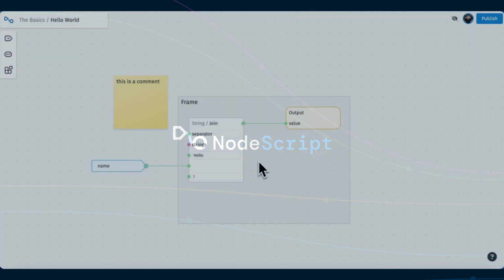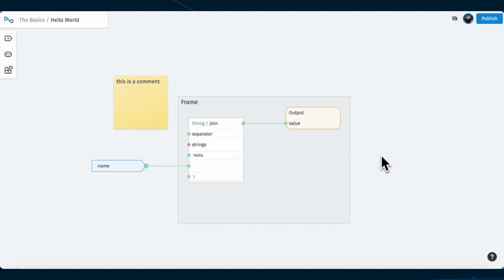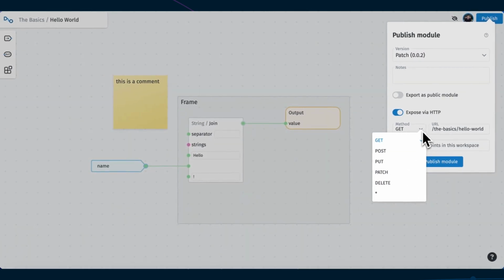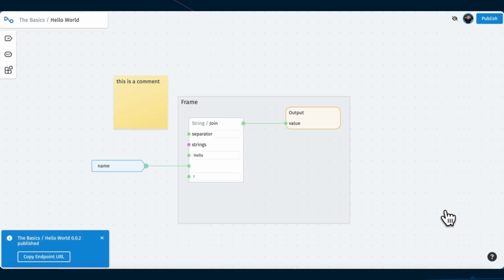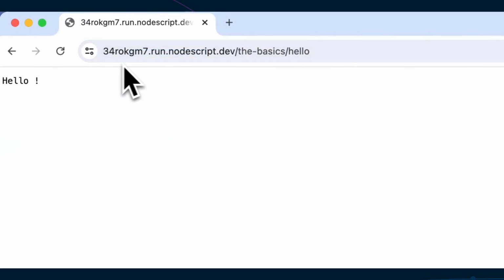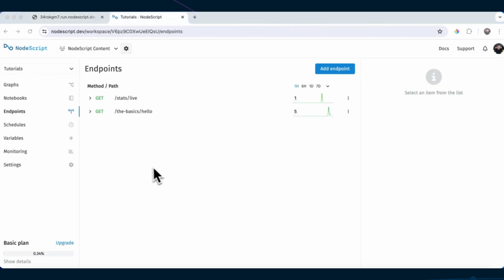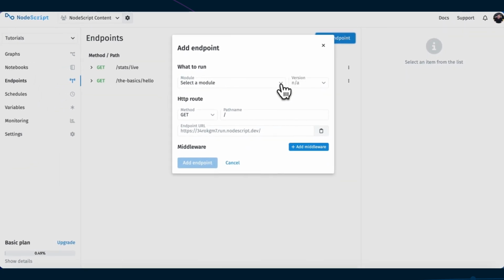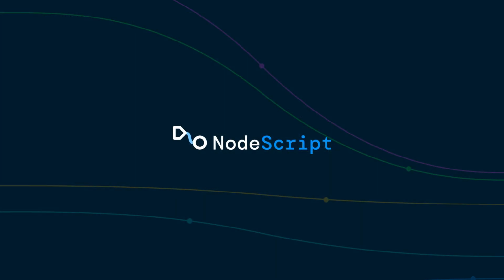NodeScript - Endpoints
Any graph can be published as an endpoint in NodeScript by exposing it via HTTP. Here's how to do it!

In this tutorial, you will learn:

00:45 - How to publish your graph as an endpoint
01:30 - Access your published endpoints
01:50 - How to test your endpoint in your browser
02:28 - Monitor your endpoints usage
02:49 - Manually create an endpoint

By the end of this video you should know everything you need to, to start working with Endpoints in NodeScript.